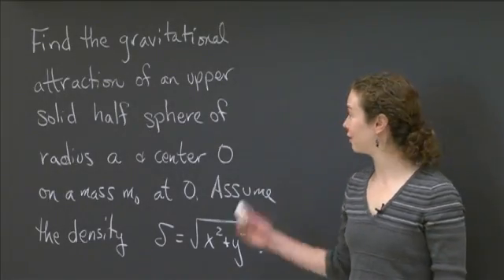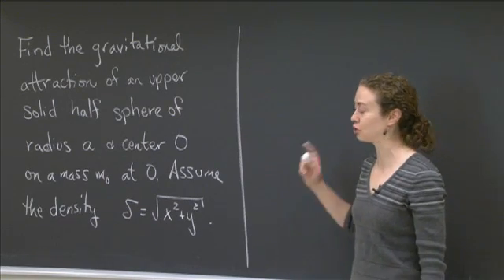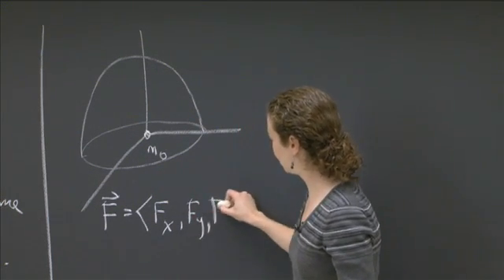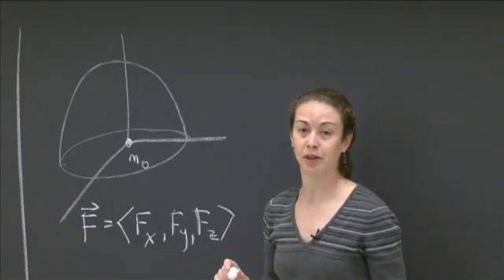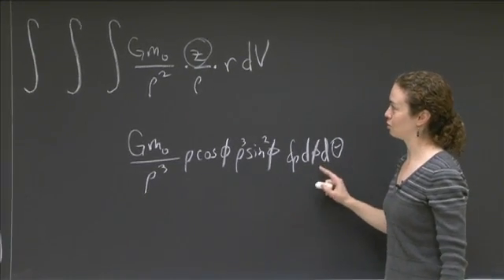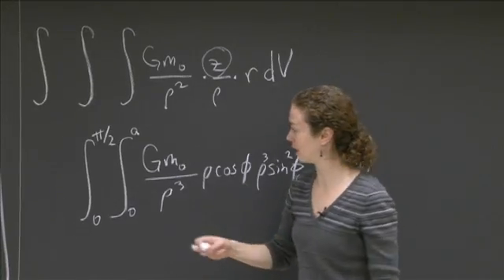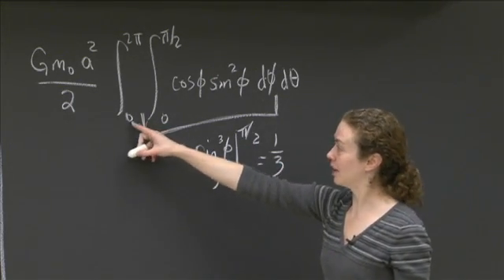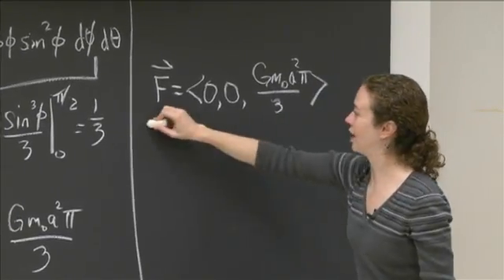Gravity and a half-sphere | MIT 18.02SC Multivariable Calculus, Fall 2010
Gravity and a half-sphere